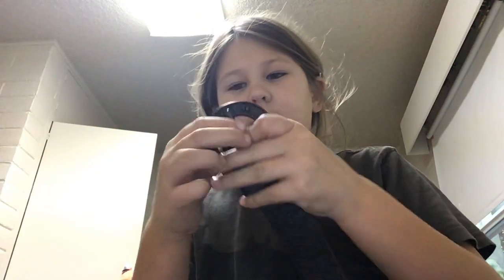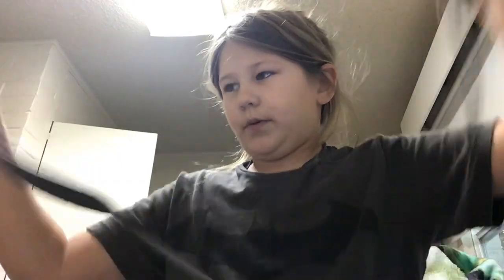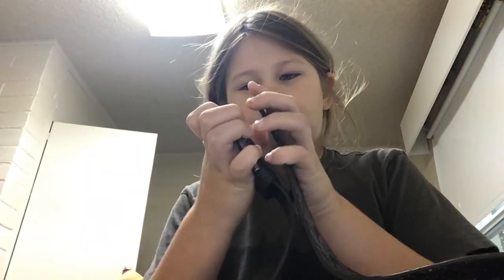How to do a belt trick !!!😄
Snap😃